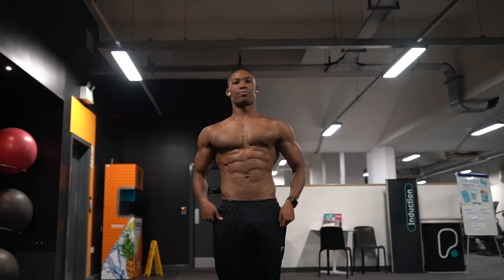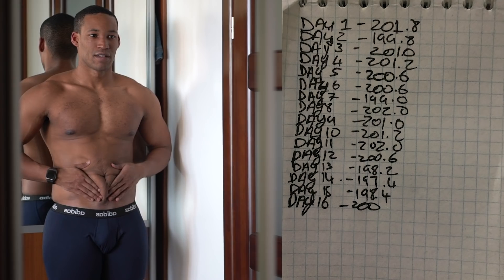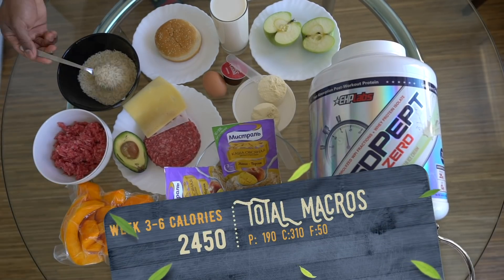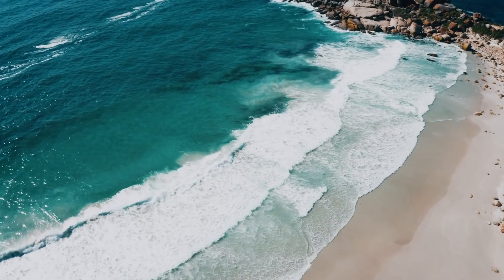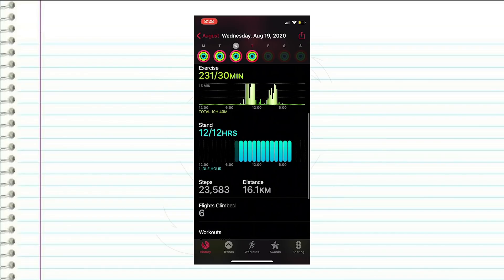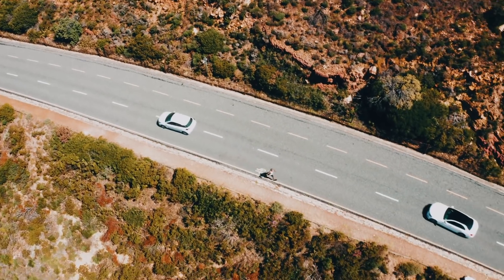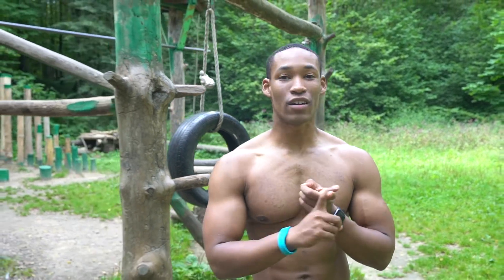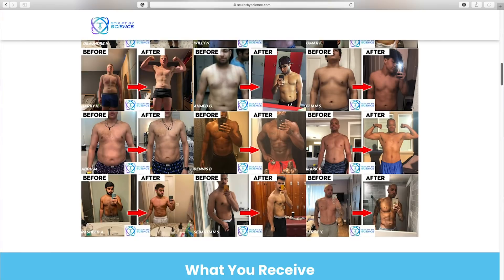How To Get UNDER 10% Body Fat | 5 Simple Tips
In this video you’ll learn MY 5 SIMPLE TIPS TO LOSE FAT AND GET TO 10%
STUBBORN FAT SHREDDING PROGRAM